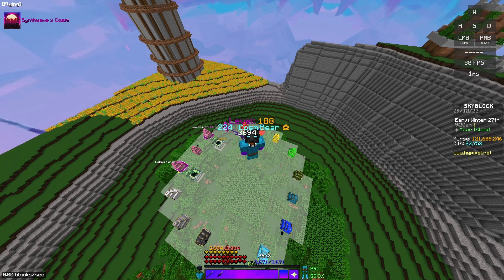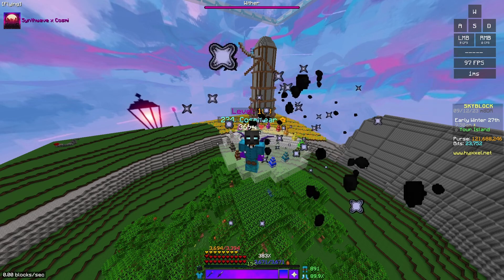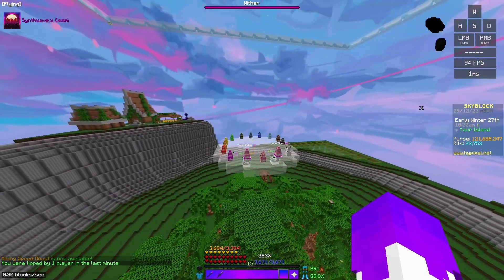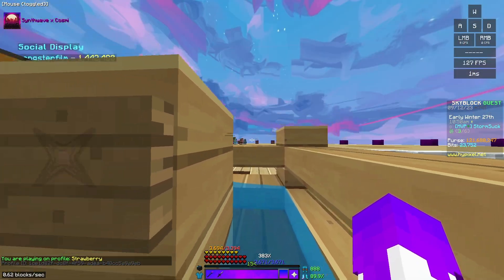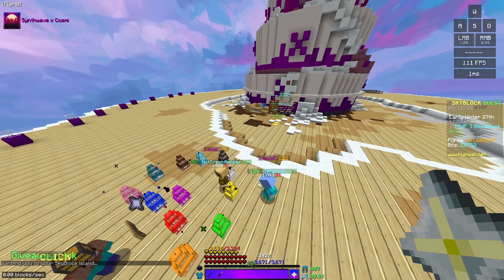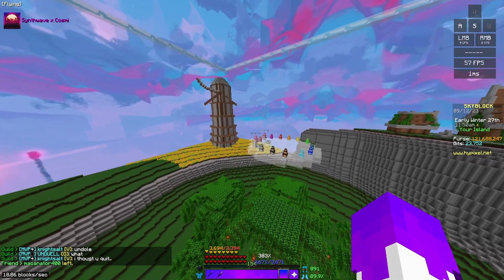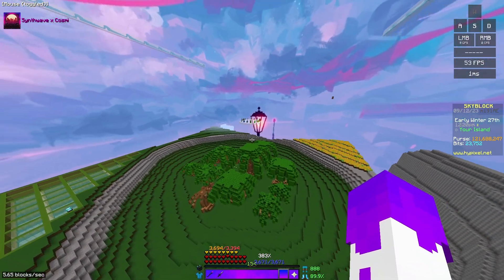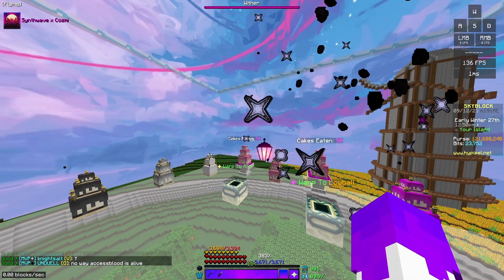How to Get Social 25 Easy | Hypixel Skyblock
►/visit cosmibear

►This is a tutorial on how to get social 25 in hypixel skyblock. Hypixel skyblock guide for social xp.

►PLZ give me social xp and visit my island.